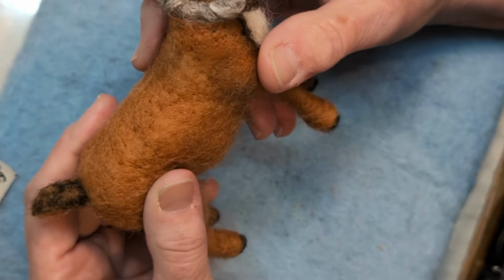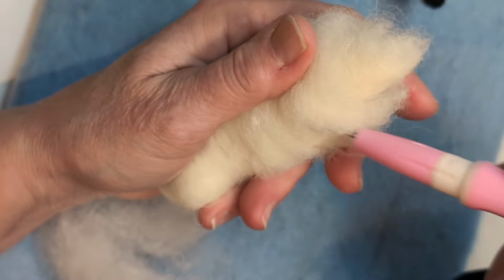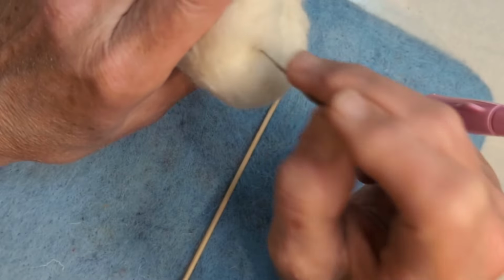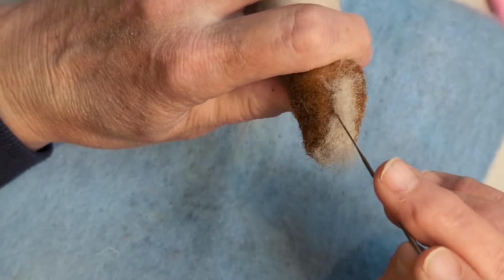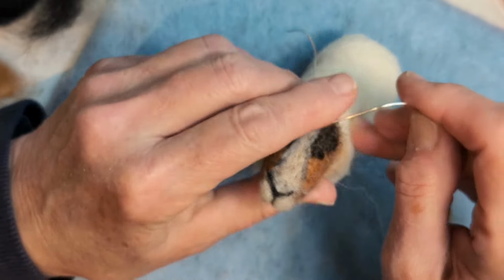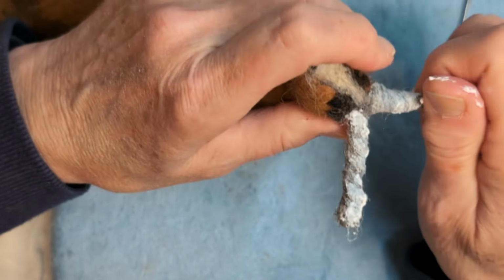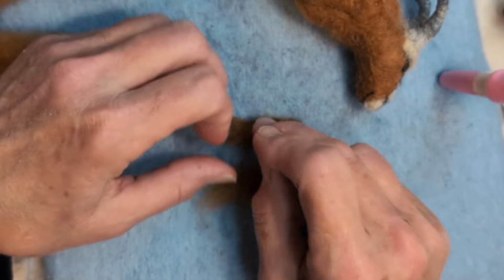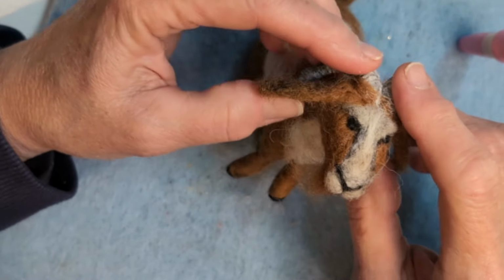Needle Felted Goat Tutorial 🐐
Learn to needle felt a goat 🐐

Join the Facebook Felting Group! Share your creations and ask any questions!